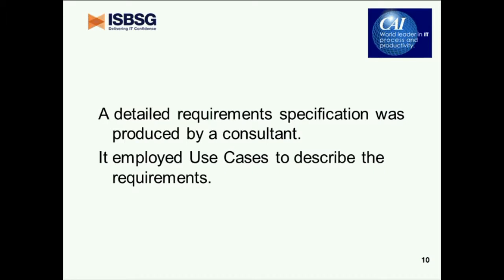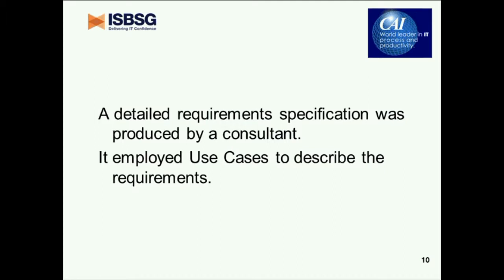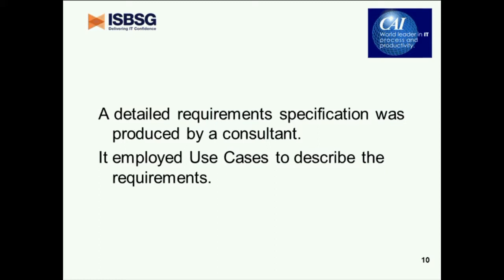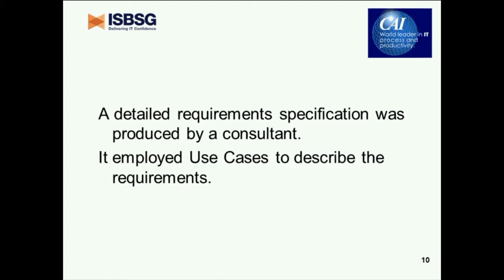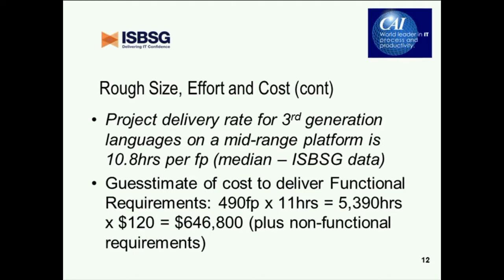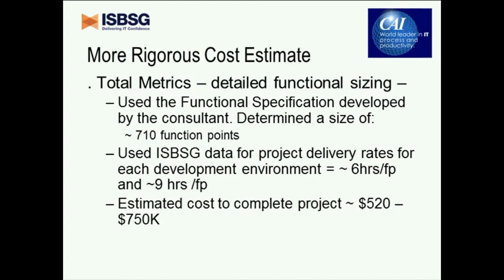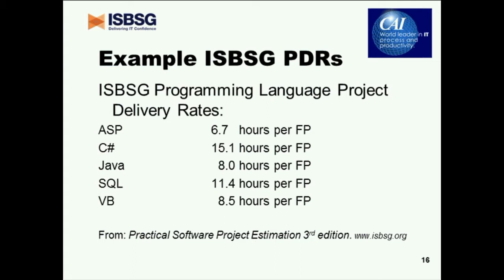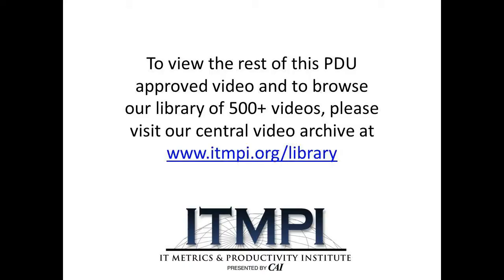Successful Selection and Management of Software Development Outsourcing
In this webinar Peter Hill will use a case study to demonstrate how software sizing and project history data can help achieve successful outsourcing outcomes.

ABOUT THE PRESENTER:
Peter Hill is an independent IT consultant. He is a Director of the Melbourne based company Fenwick Software. He has been in the Information Services industry for more than forty years with broad experience covering a number of industries working in both Australia and New Zealand. He has a passion for seeking ways to improve the performance of IT and delivering benefits to its users.

For 17 years Peter headed up the ISBSG, a not-for-profit organisation with a mission of improving the performance of IT worldwide through the provision of project history data. Peter was also a director of Software Engineering Australia and Resonate Solutions. From 1982 to 1994 Peter was the Executive Director and a major shareholder of Megatec Pty Ltd an Australian Software Company.

Peter has been a speaker at conferences in Australia, Asia, Europe and the USA and is a regular presenter of Webinars. He has had a number of articles published, covering key aspects of the Information Services Industry. He is a member of the China Software Process Improvement Network International Advisory Committee, and a past Chairman, Secretary and Fellow of the Australian Computer Society.

Peter has compiled and edited five books the latest: “Practical Software Project Estimation” was published by McGraw-Hill in 2010.